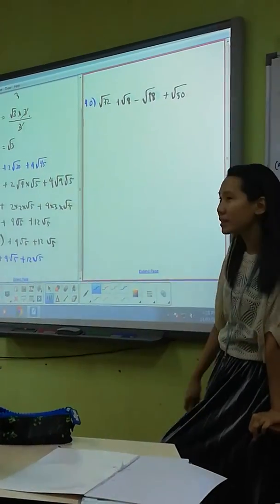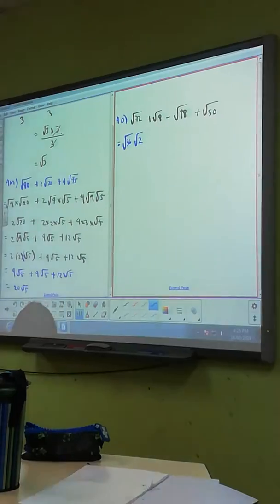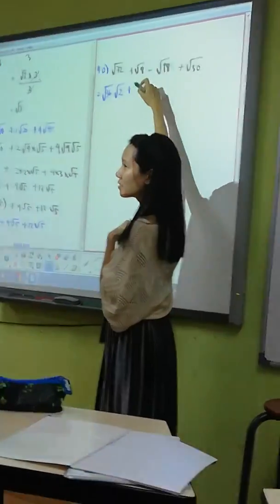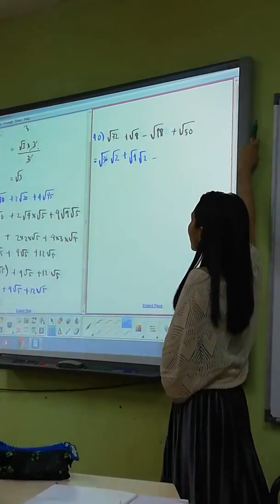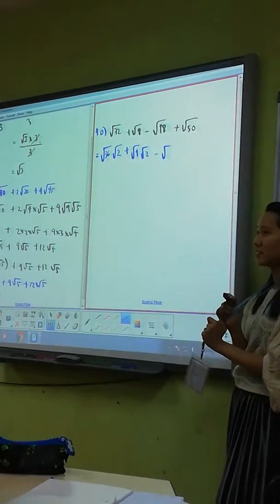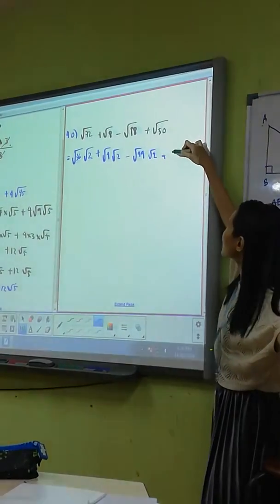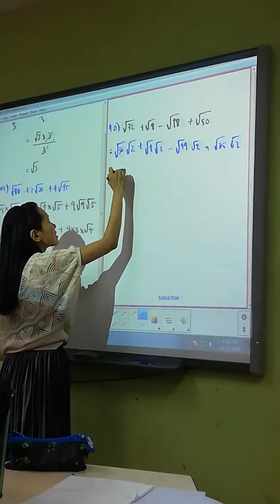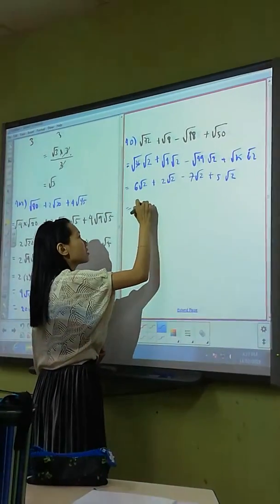Surds part 4 - examples